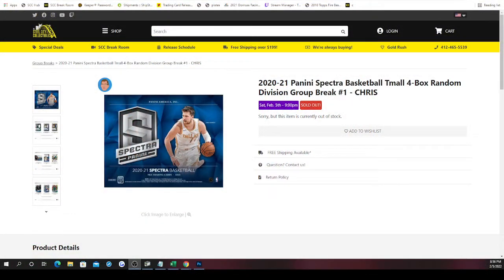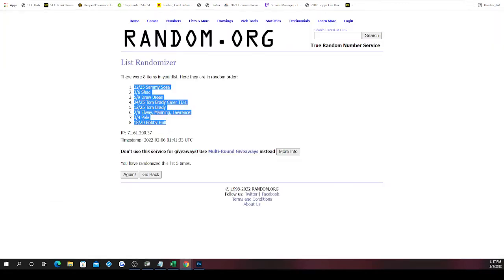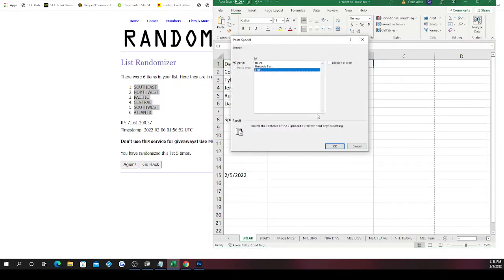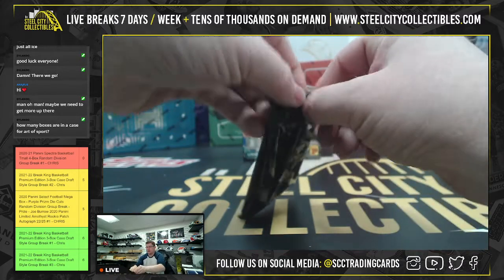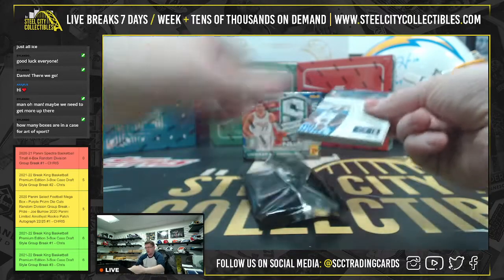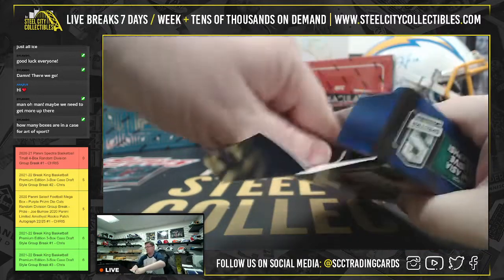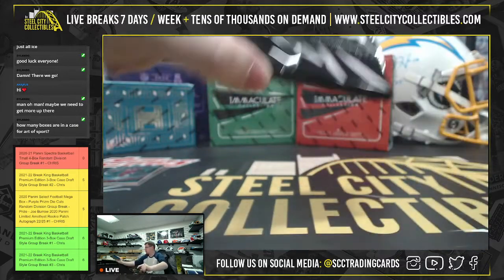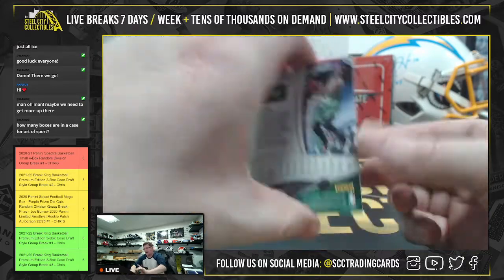2020-21 Panini Spectra Basketball Tmall 4-Box Random Division Group Break #1 - CHRIS